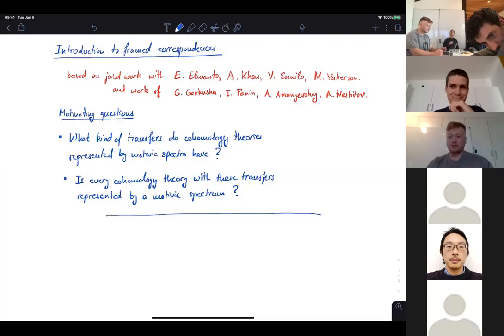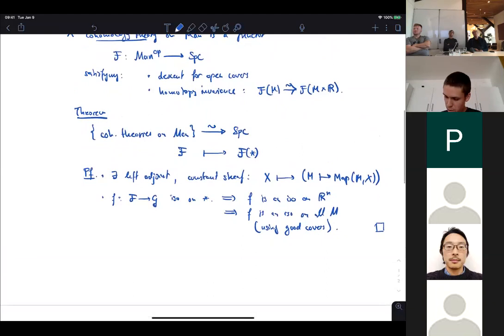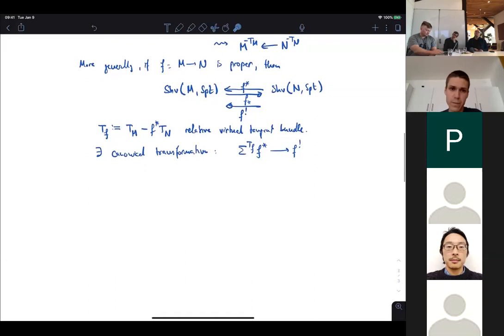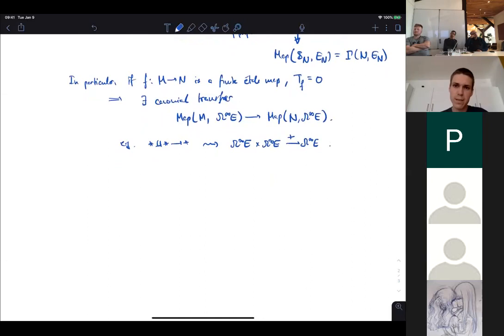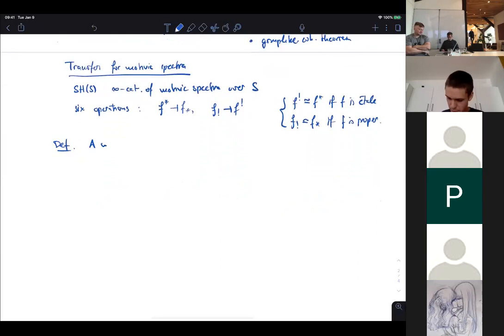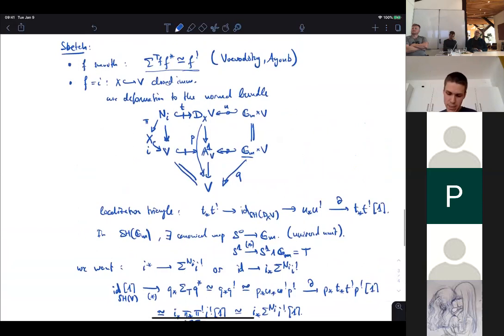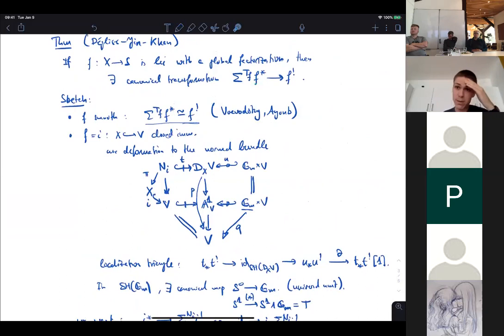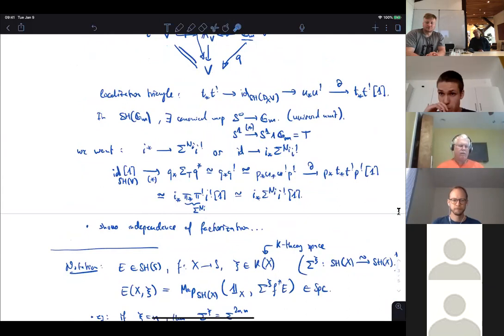Marc Hoyois: Introduction to Framed Correspondences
A part of the Motivic Geometry project at the Center for Advanced Study in Oslo, Norway.

I will give an overview of the theory of framed correspondences in motivic homotopy theory. Motivic spaces with framed transfers are the analogue in motivic homotopy theory of E_∞-spaces in classical homotopy theory, and in particular they provide an algebraic description of infinite P^1-loop spaces. I will discuss the foundations of the theory (following Voevodsky, Garkusha, Panin, Ananyevskiy, and Neshitov), some applications such as the computations of the infinite loop spaces of the motivic sphere and of algebraic cobordism (following Elmanto, Hoyois, Khan, Sosnilo, and Yakerson), and some open problems.